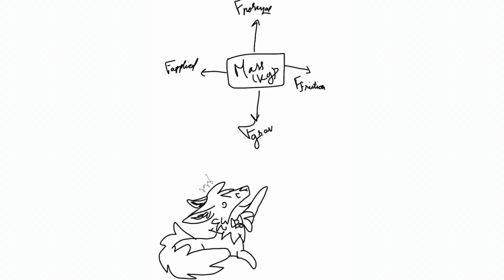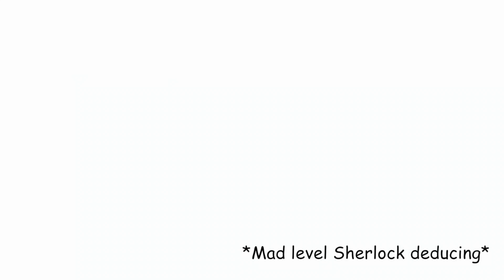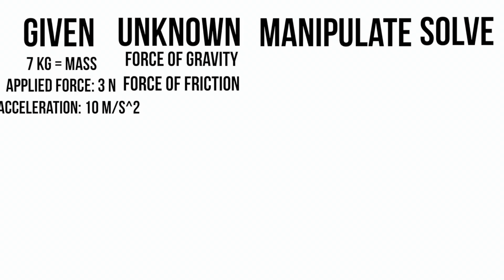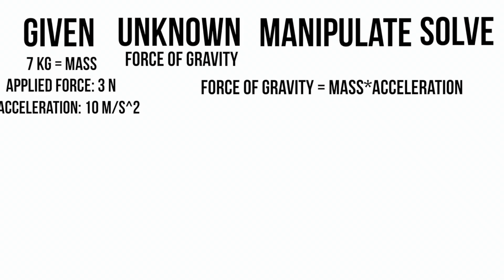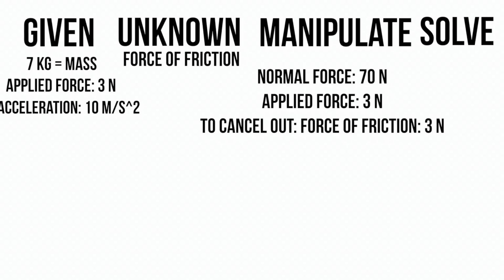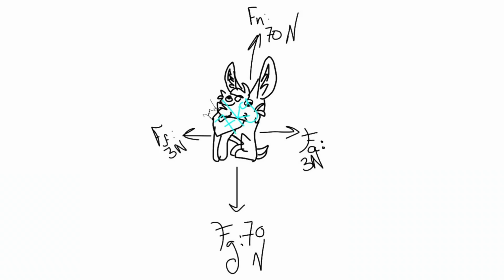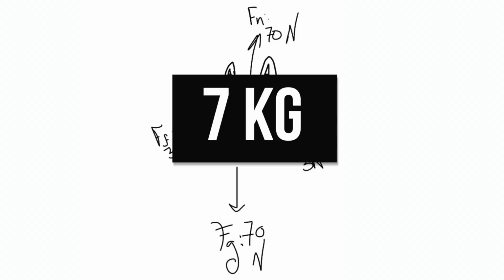Physics and Forces | A physics project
I'm too lazy for a thumbnail. Oop, anyways, this was for my physics project, and I *cough* definitely didn't include Sherlock references in this ANYWHERE! Sorry for lack of uploads, I have finals coming up and I'm currently working on other projects as well (which, sadly, aren't videos). - Real